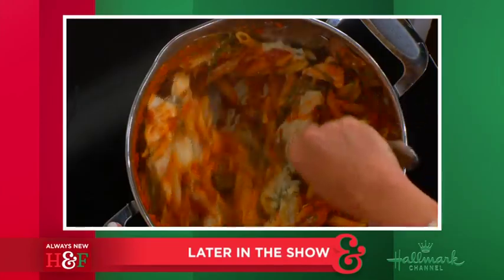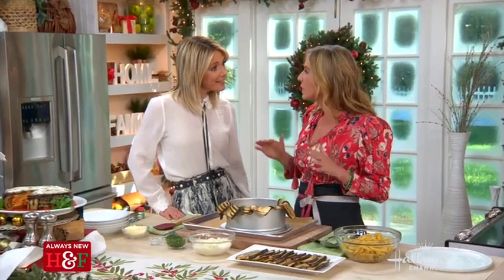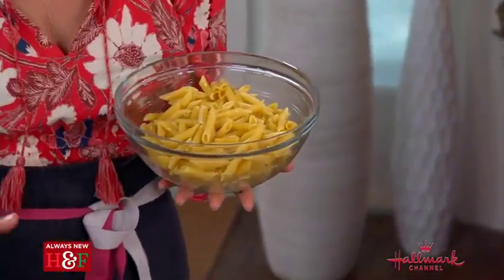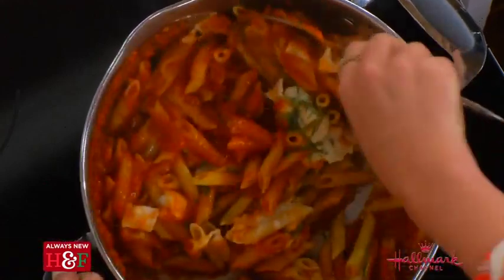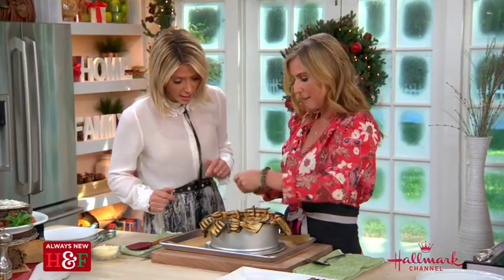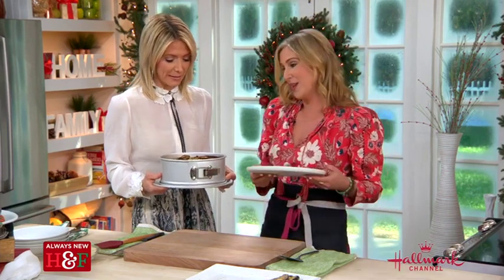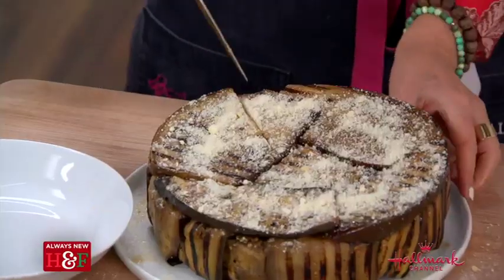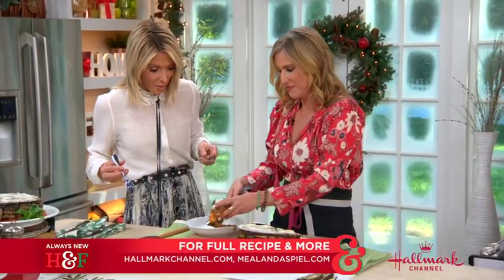Elana Horwich on Hallmark's "Home & Family" Making Eggplant Pasta Timballo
You will not regret unwrapping this "present" for your family during your next holiday celebration!

Want to learn more about Elana? Go to elanahorwich.com.

Grab her book: 'Meal and a Spiel: How to be a Badass in the Kitchen' at elanahorwich.com.